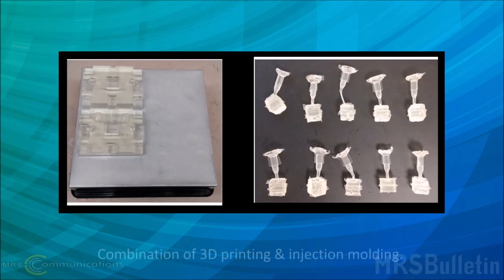Rigoberto C. Advincula on additive manufacturing for COVID-19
Rigoberto C. Advincula of the University of Tennessee-Knoxville and Oak Ridge National Laboratory, and Editor in Chief of MRS Communications, discusses the role of materials and additive manufacturing on the personal protective equipment (PPE) supply chain during the new coronavirus pandemic.